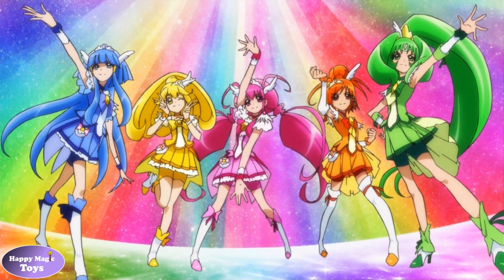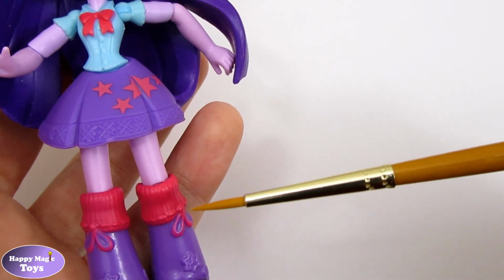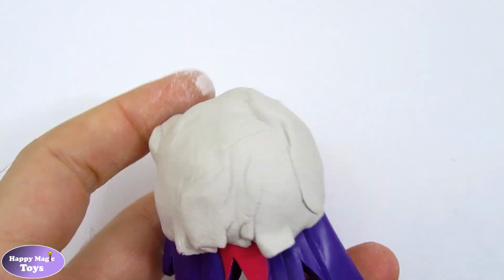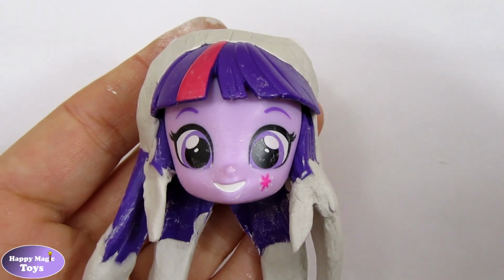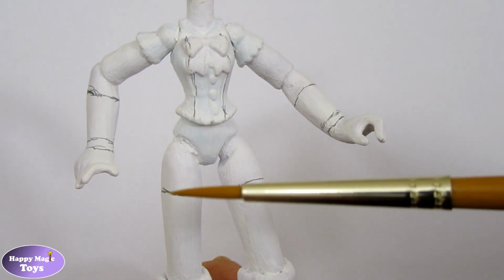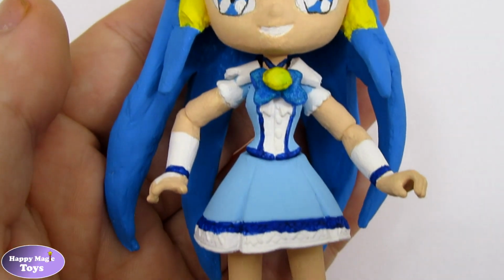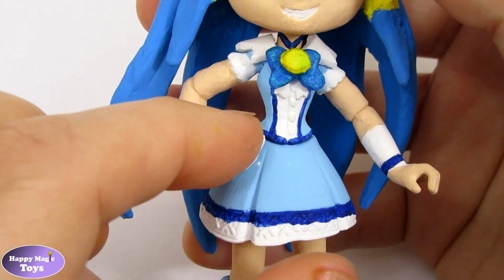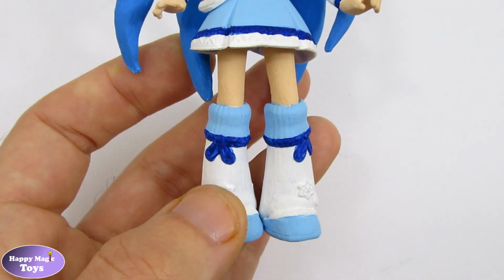CUSTOM Glitter Force Smile Precure Glitter Breeze Happy Magic Toys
To make your own custom Glitter Breeze follow the instructions in this DIY tutorial video.
Glitter Breeze is one of the Glitter Force which is currently showing on Netflix.

All you need to make your own Glitter Spring is:
Twilight Sparkle MLPEG Mini doll
Air drying modelling clay
Acrylic Paints in assorted colors (white, black, flesh and a selection of blues)
Paint brushes
White undercoat or primer
Crafting foam sheet/card (white)

Here at Happy Magic Toys you will find craft DIY tutorials for all your favorite characters, fun coloring book videos, educational videos for preschoolers and young children and lots of surprises.
Happy Magic Toys is proud to be a fun and child safe channel.
We love My Little Pony, Equestria Girls, Glitter Force, Miraculous: Tales of Ladybug & Cat Noir, Powerpuff Girls, Totally Spies, Disney Princess, Paw Patrol, Strawberry Shortcake and many more.